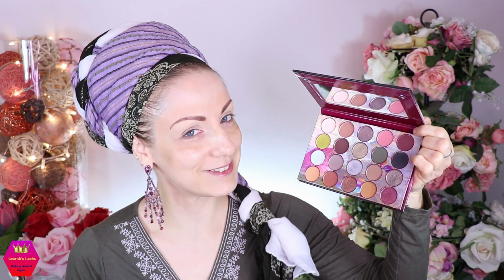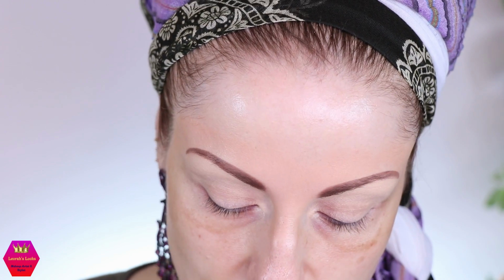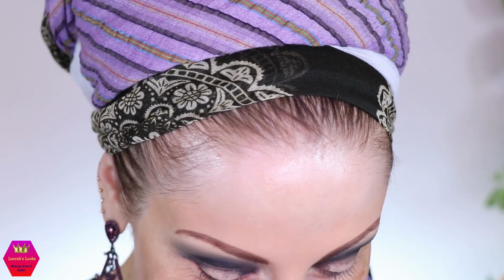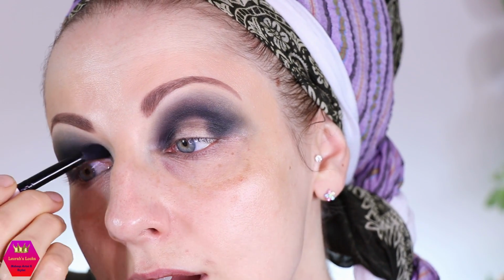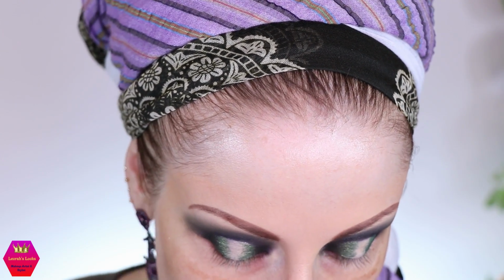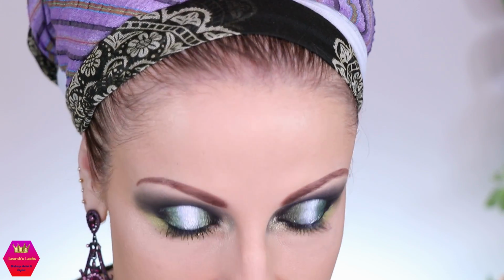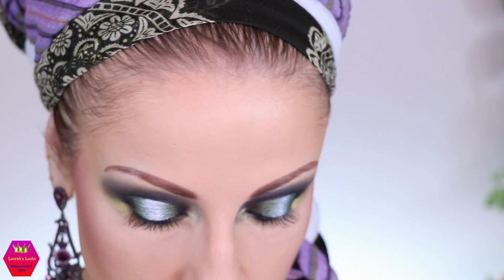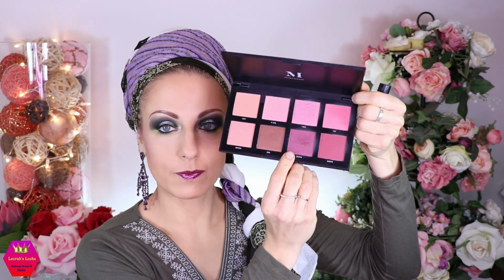Looking Back On My First Year On YouTube | Blessings & Challenges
Hi Everyone and welcome (back) to my Beauty & Lifestyle Channel! In today’s video I’m chatting with you about my experiences and thoughts about my first year on YouTube, while doing my makeup and getting ready for the day. I hope you will enjoy the video.

The content of all my videos reflects my personal opinions and experiences. I’m uploading videos at least three times a week.

***SKINCARE PRODUCTS USED***

-Skin Naturals Simply Essentials 2in1 Makeup Remover
-Skin Naturals Micellar Cleansing Water

-Intensive Collagen Night Cream
-Powerful Anti Wrinkle Cream SPF-20
-Collagen Firming Facial Mask Anti-Aging
-Lightening Facial Soap (Anti-Aging with Vitamin E)

-Skin Expert, Micellar Water 400ml
-Fine Flowers Toner, Rose & Jasmine, 400ml

-‘Nivea Sun’ UV Face Q10 Anti-Age & Anti-Pigments SPF50

-‘Royal Affair’ Eyeshadow Palette

-‘8C Cool Pro’ Blush Palette

-‘Wannabe’ Mineral Baked Bronzer
-‘Waka Waka’ Mineral Baked Bronzer

-‘GET BIG! LASHES’ Volume Boost Waterproof Mascara
-Camouflage+ Matt Concealer (20 light ivory)

-‘Infaillible’ Gel Crayon 25h, Waterproof (Black)
-‘true match’ Minerals, Mattifying Powder (Translucent)
-‘Infaillible’ 24h Concealer Pomade (01 Light)
-‘Infaillible’ 24h Concealer Pomade (20 Peach)
-‘Age Perfect’ Brow Magnifier (04 Taupe Grey)
-‘Infaillible’ Mattifying Primer
-‘True Match’ Super-Blendable Foundation (3.D/3.W  Golden Beige)

-Prep+Prime 24-hour Extend Eye Base
-Pro Longwear Paint Pot (A48 Soft Ochre)

-‘Photoready’ Perfecting Primer (01 Translucent)

-Extra Volume Highlighter

-Metallic Loose Pigment (Silver)
-Metallic Loose Pigment (Olive Green)

-BROWdrama 12h Sculpting Brow Mascara (Medium Brown)
-Eyestudio Gel Eyeliner (Blackest Black)

-EasyLiner Eyes U054B (black)

-Be Legendary Liquid Metal Lipstick (Foiled Brat)